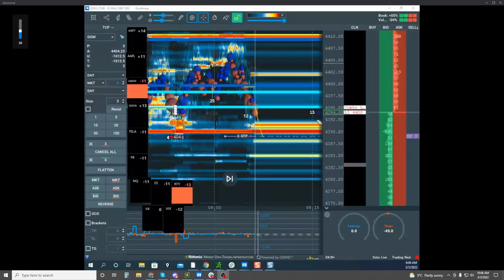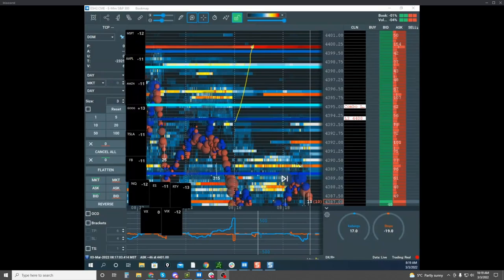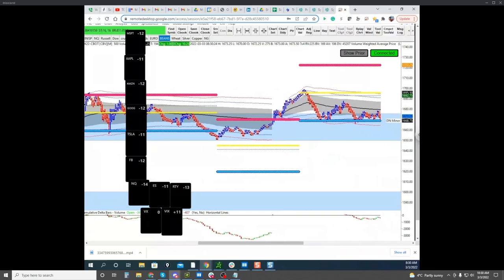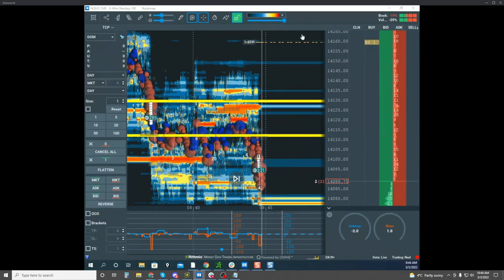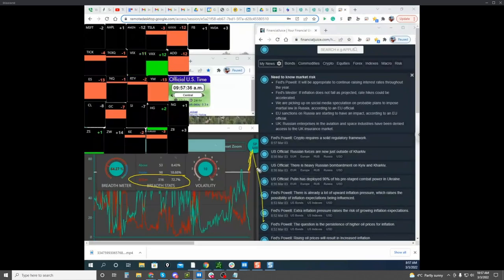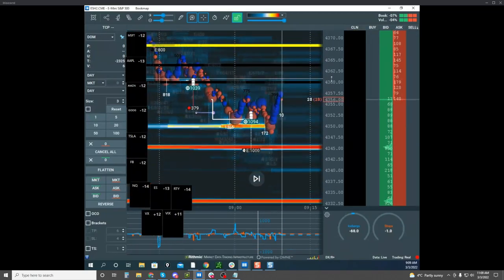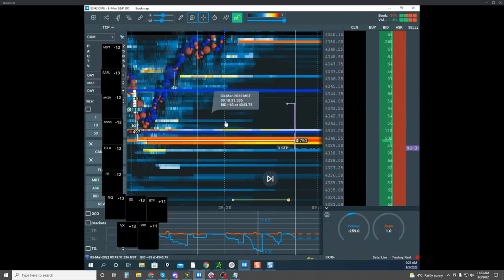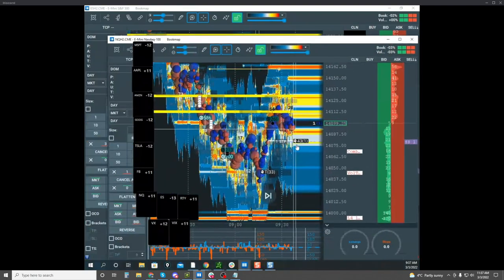ES Reversal Trader after Filling High Liquidity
In this webinar, watch Scott Pulcini trade a reversal in the ES. He covers his setups with Icebergs and StopRuns, and takes live trades (demo paper trading mode). We hold webinars every weekday for Bookmap Global+ clients. At least two days a week these webinars include live trading from professional.

- A reversal setup and trade in the ES
- Live order flow in Bookmap with Scott's setups
- Comprehending Stops and Iceberg transactions within specific areas to make higher probability trades.
- Understanding of trade management

ABOUT SCOTT PULCINI

Scott has been trading for over 20 years. During the years of 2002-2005, Scott was responsible for trading about 10% of the S&P E-mini futures volume.  Scott now focuses on trading both equities and futures. He’s an expert scalper and has an innate ability to quickly read the order flow and volume within price patterns.

ABOUT BOOKMAP

Bookmap is a market depth visualization software and super fast trading platform. It is the only platform that provides you with full transparency of the market.
By getting a dynamic heatmap view  ​(with HD movie like qualities) and watching ​ the historical  ​evolution of the order book and order flow​,  you will be able to get a better  'feel'  for market movements​, ​see the relation between traded liquidity (volume) and the 'rested' liquidity (limit orders), watch clearly visible patterns of  ​other traders, including HFT ​strategies, ​and use your newly gained insight of the market activity to improve your trading decisions.

GENERAL DISCLOSURE

RISK DISCLOSURE